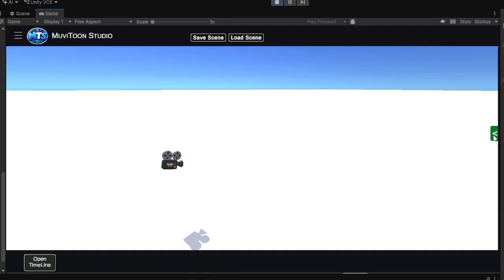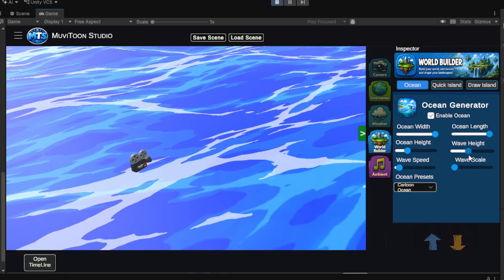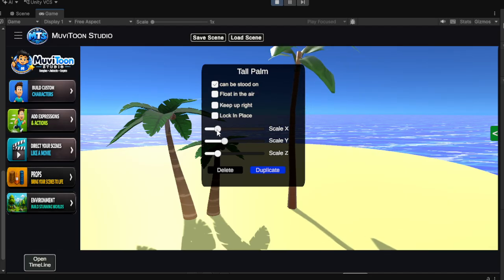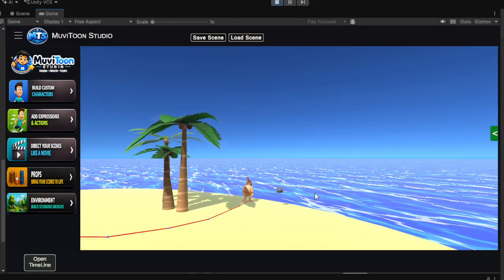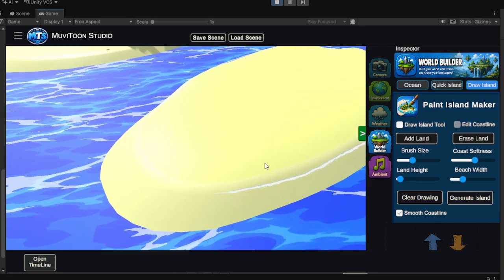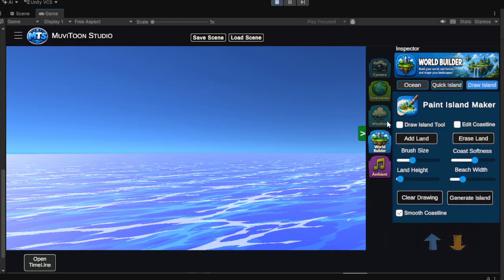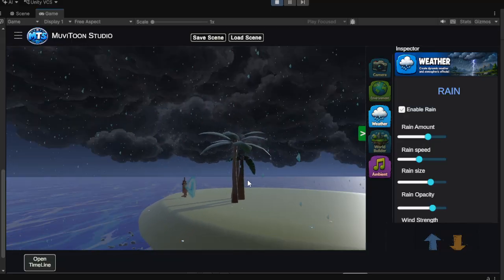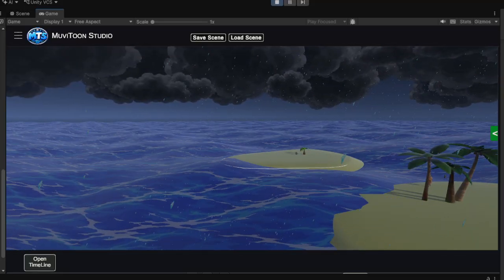MuviToon Studio Update # 11 World Builder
Showing the new world builder feature with Oceans and Island!